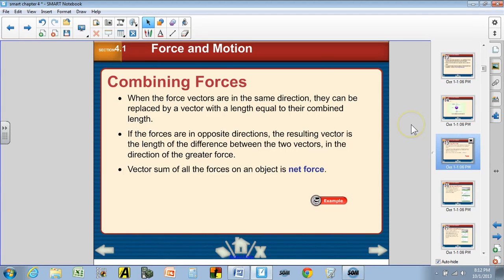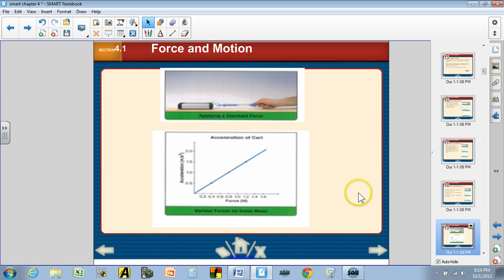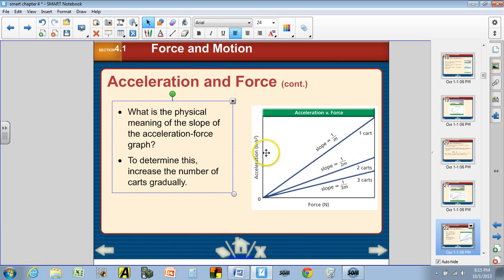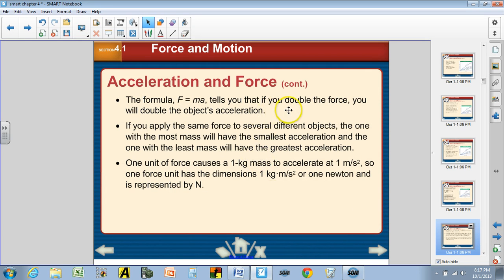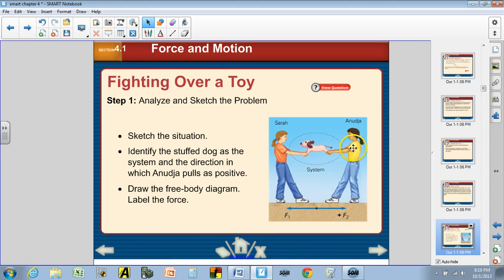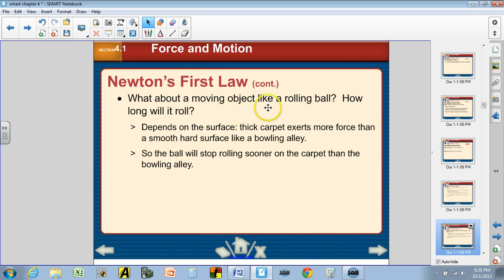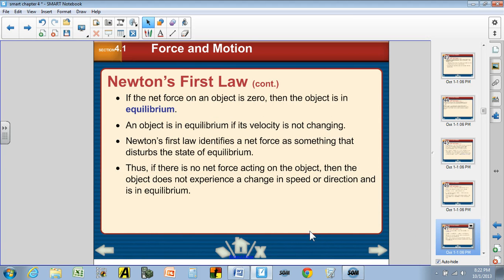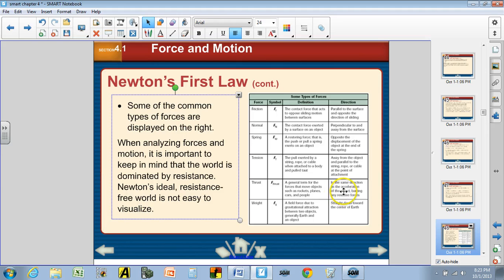Physics Chapter 4 sec 1 part 2